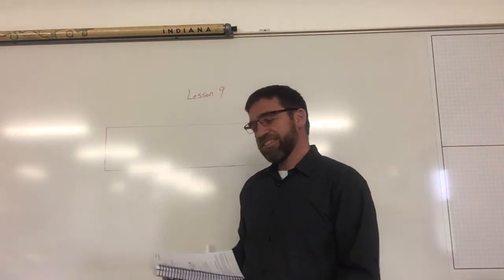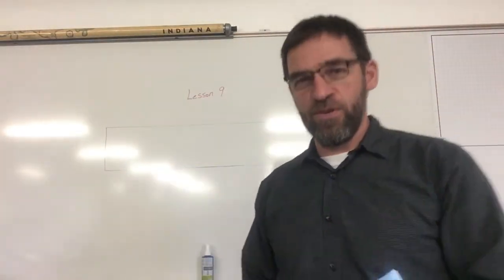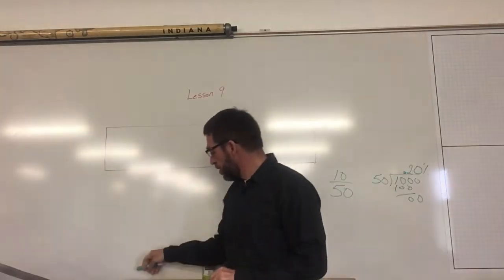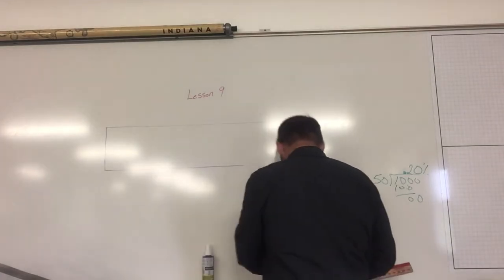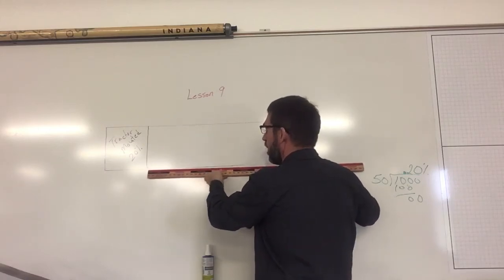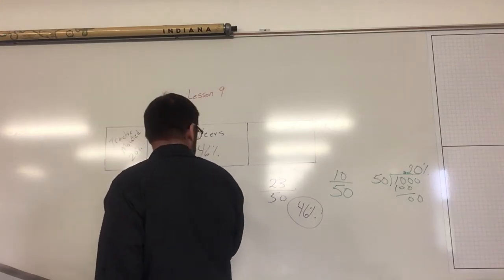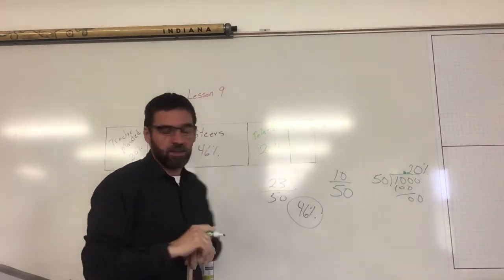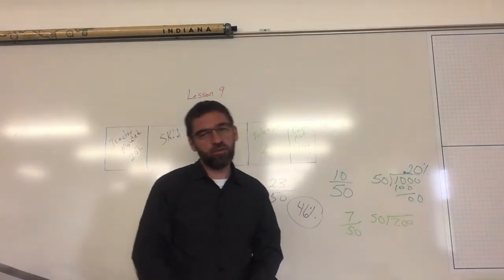Math 8th 4-1-20